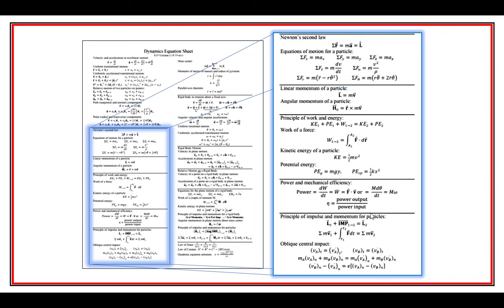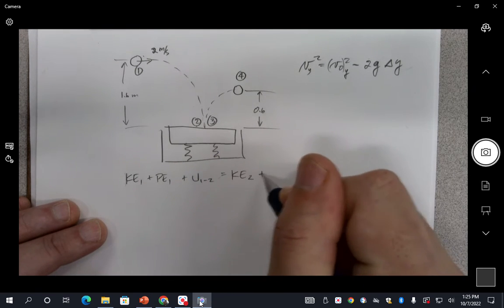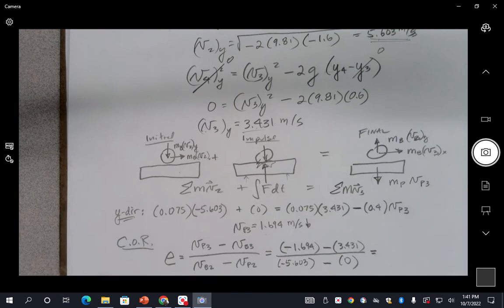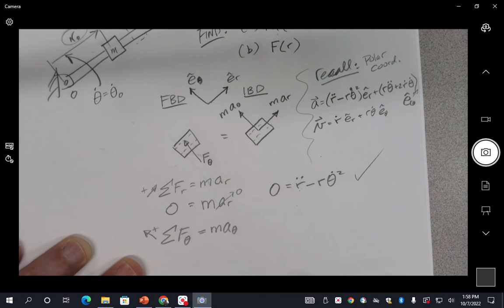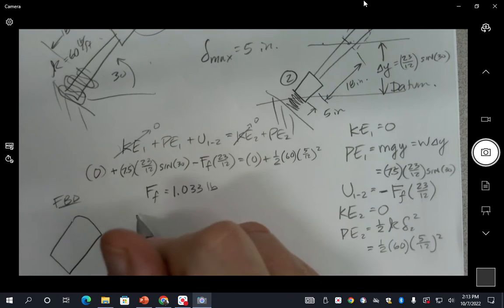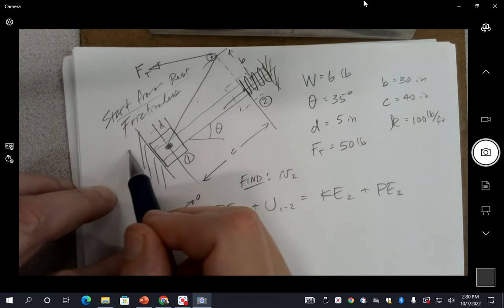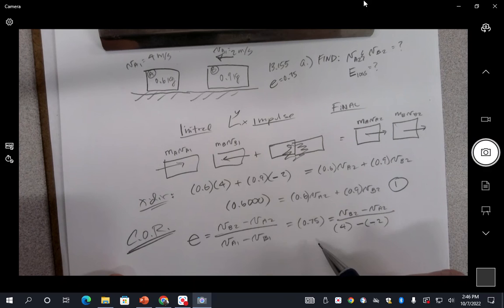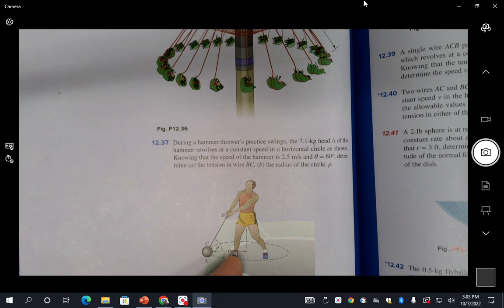F22 ES211 Dynamics Exam 2 Review Session - Particle Kinetics